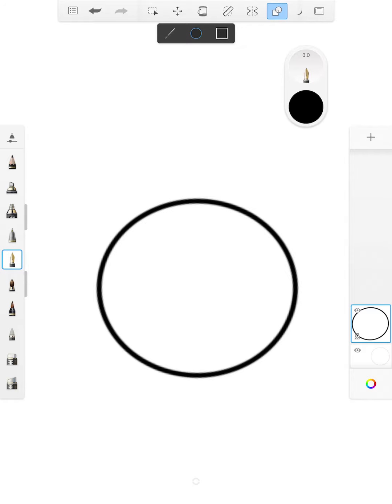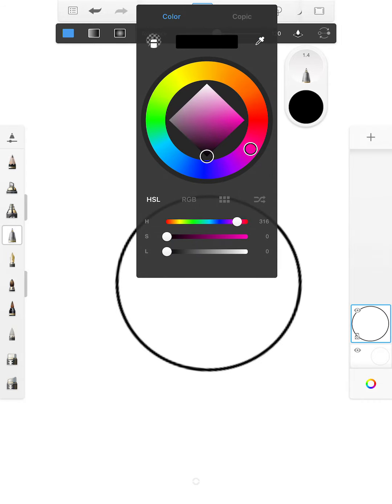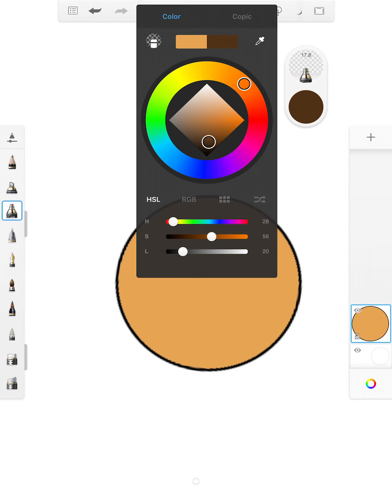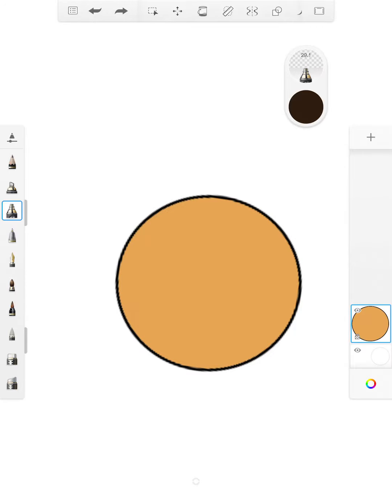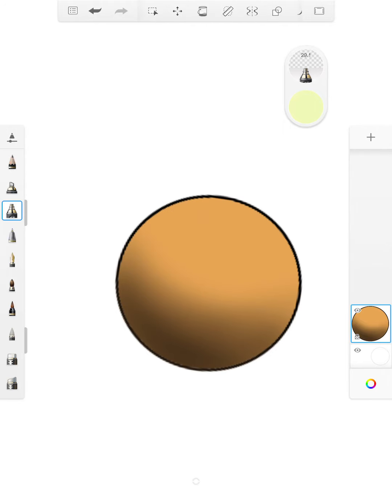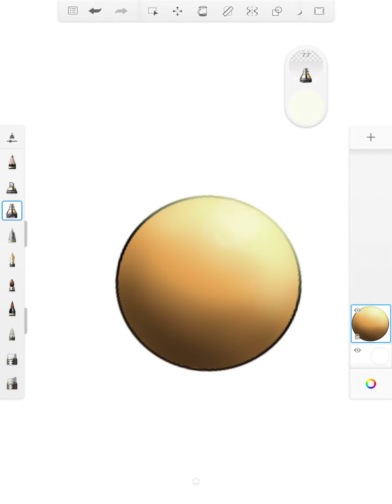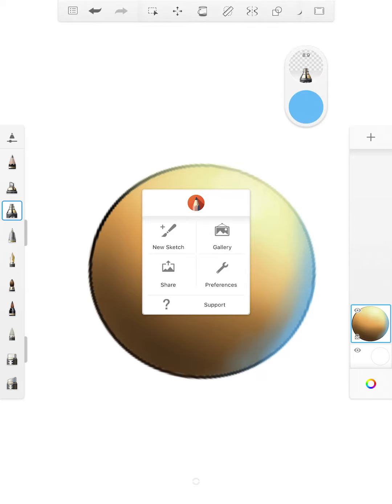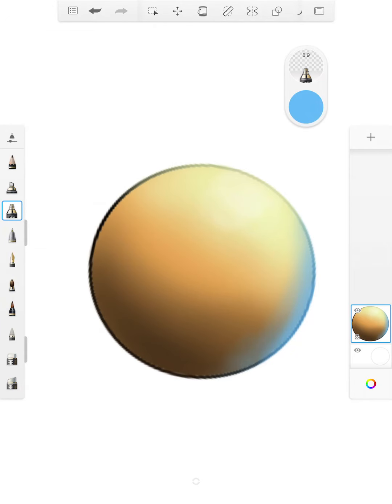practice sphere lesson 1